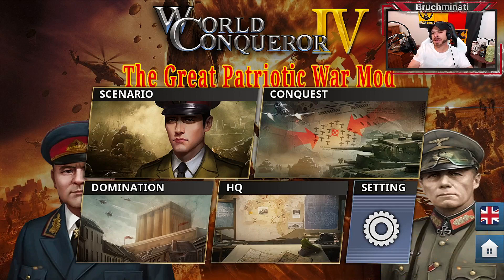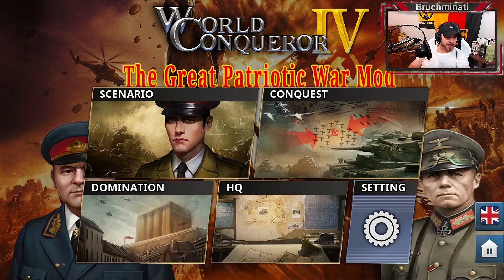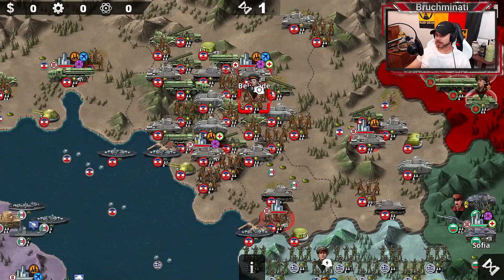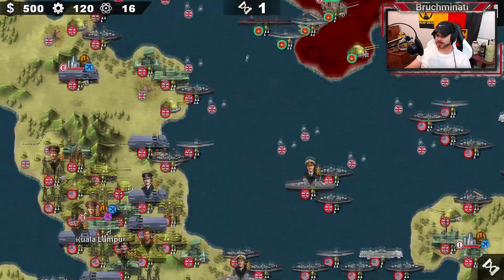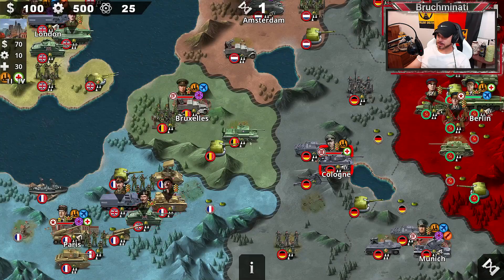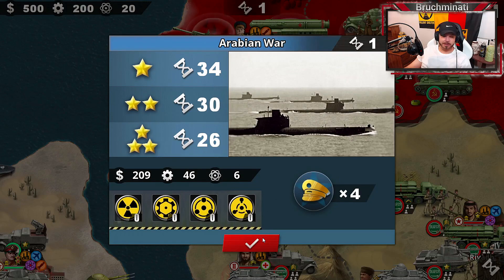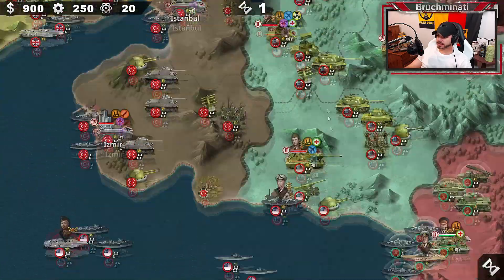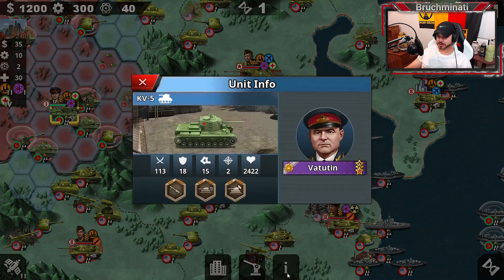Great Patriotic War Mod 1.17 Review; Added Conquests & Missions - World Conqueror 4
World Conqueror 4 Great Patriotic War Mod Ver 1.17
CREDIT:
The Unknown Modder